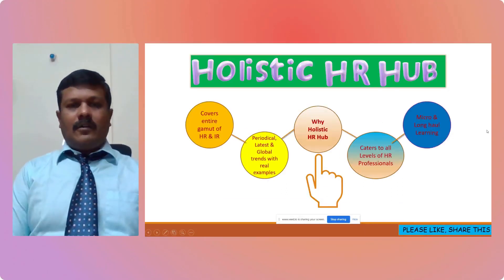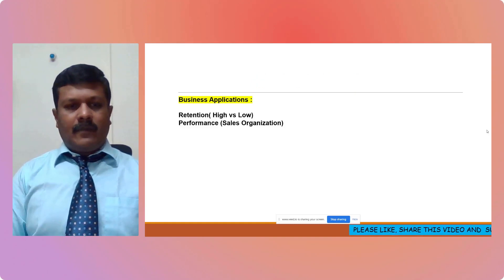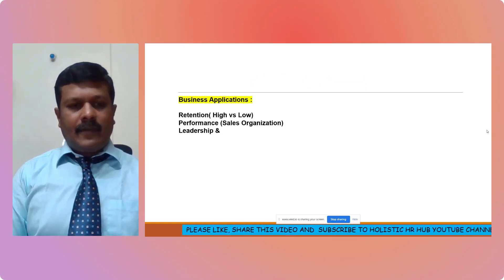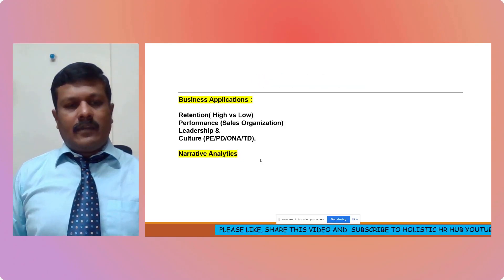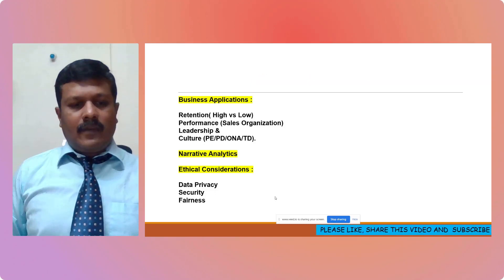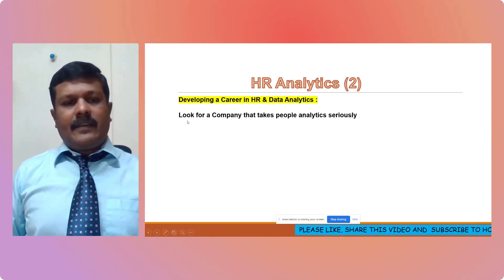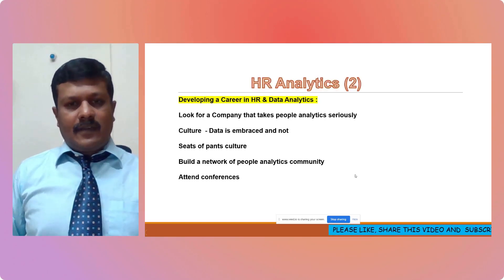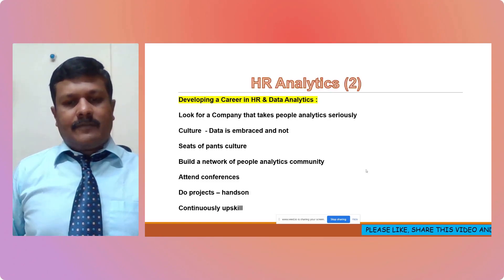HR ANALYTICS : EPISODE 2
Business Applications
Narrative Analytics
Ethical Considerations in Data Analytics
How to build a career in Data Analytics